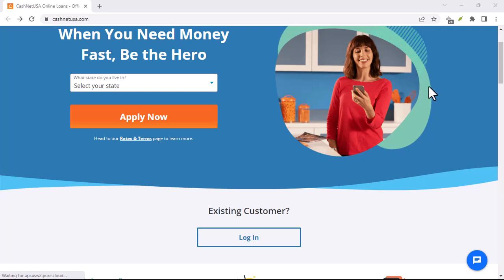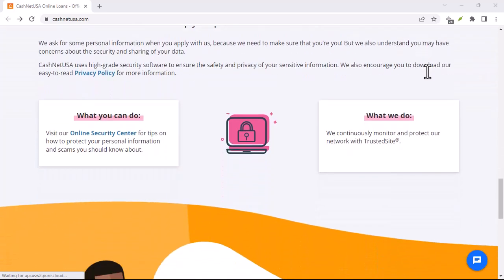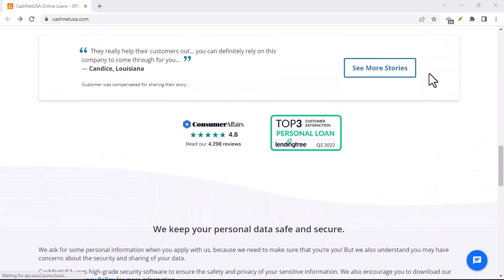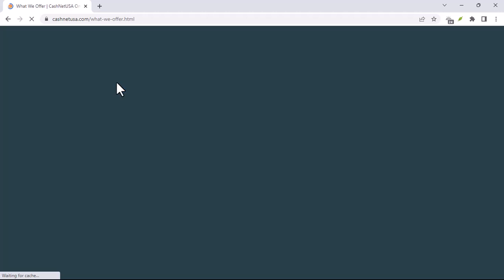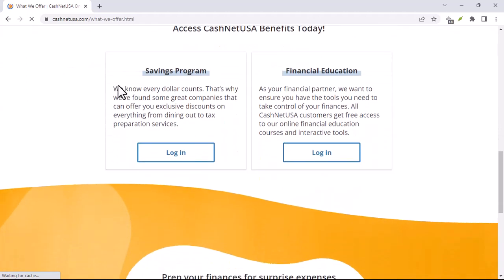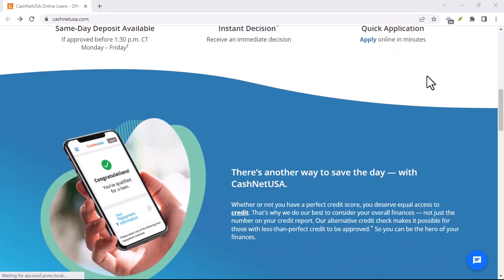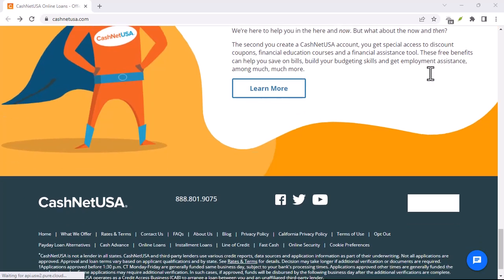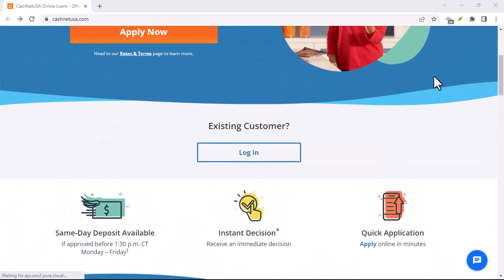How does CashNetUSA work?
In this video we dive into the deep about How does CashNetUSA work      ,